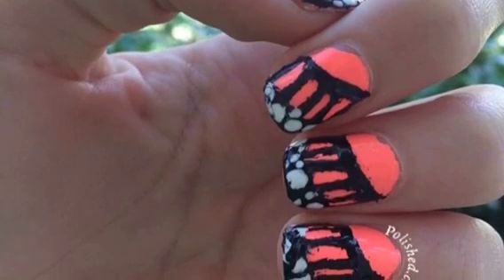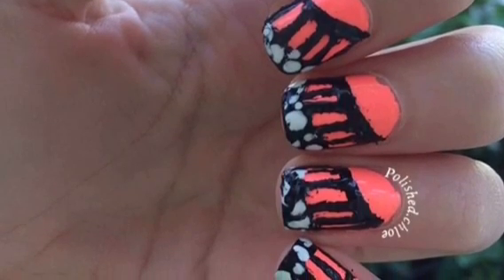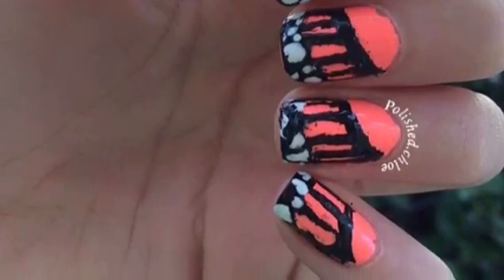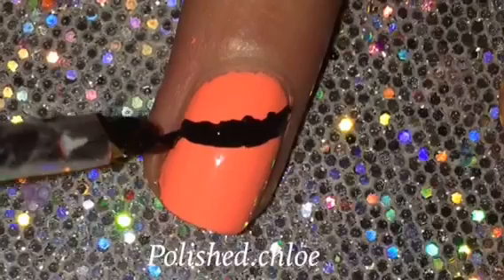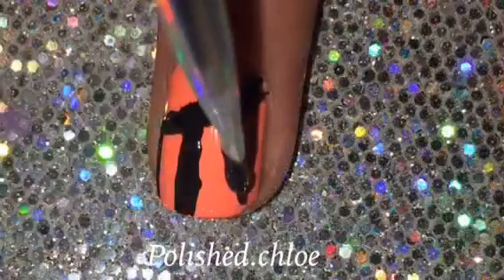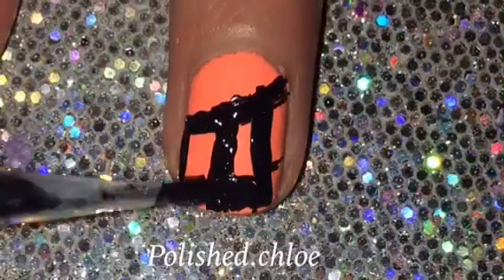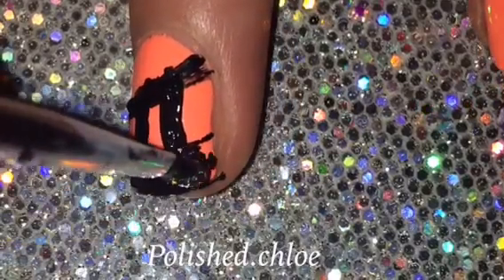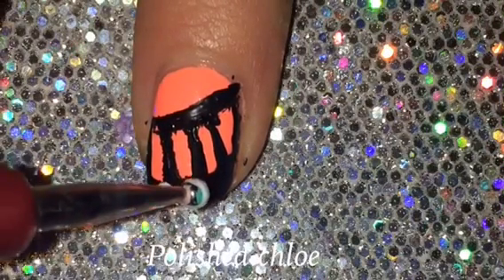Freehand Butterfly Nails Tutorial | Polished.Chloe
WOOP look at me guys uploading every week wow😅
Any who today I have a butterfly mani inspired by the amazing @agally_nails on Instagram!
Products used:
- Flip Flop Fantasy - China Glaze (the orange)
- Black & White Acrylic Paint
- Random brush from who knows where😅😂